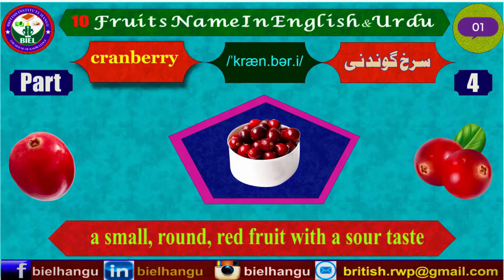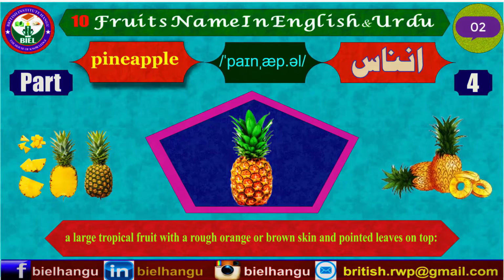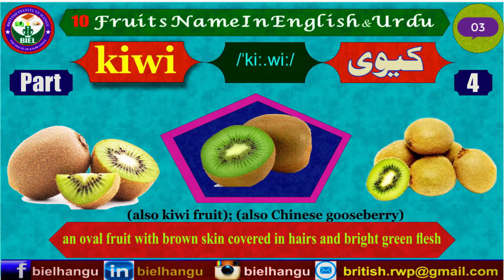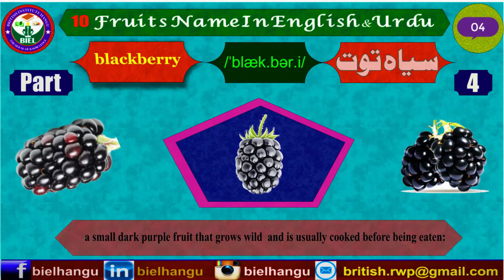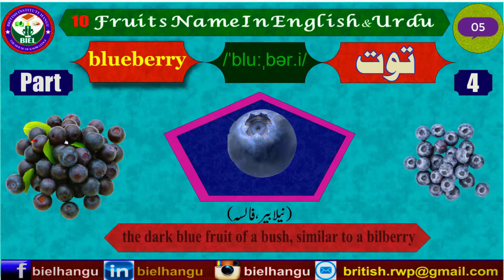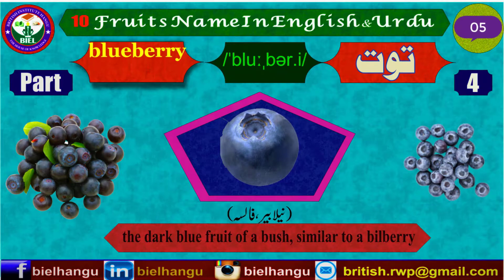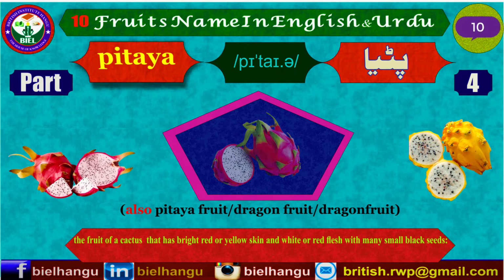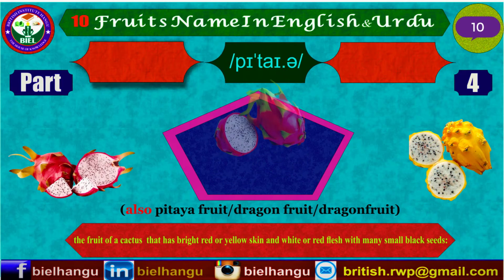Part-4#10 Fruits Name In English & Urdu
In this channel you would improve your vocabulary visually with British Accent. IPA (International Phonetic Alphabet) transcription included.
اس چینل میں آپ برطانوی لہجے کے ساتھ اپنی الفاظ کو ضعف میں بہتر بنائیں گے۔
  (بین الاقوامی صوتی حرف تہجی نقل شامل ہے۔)